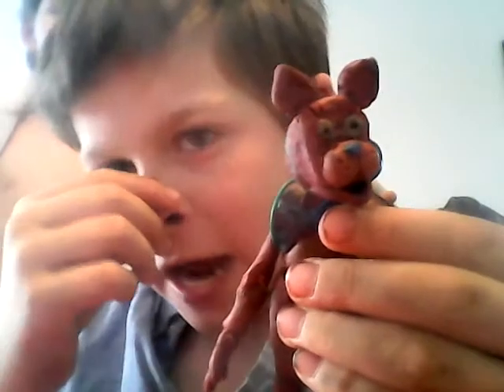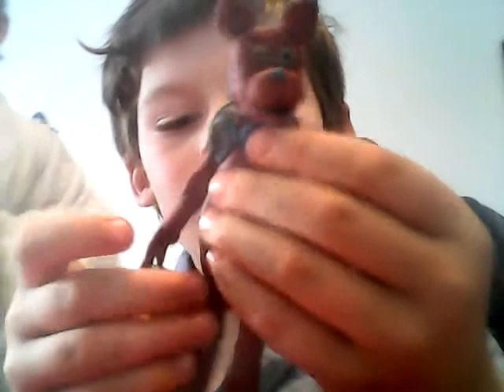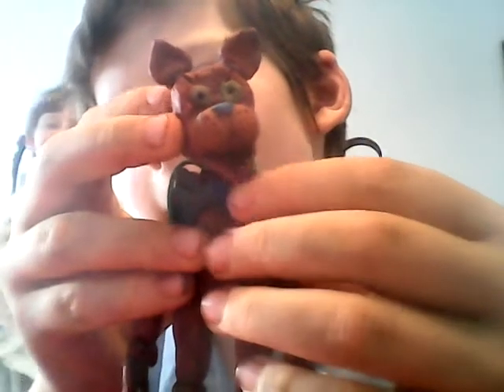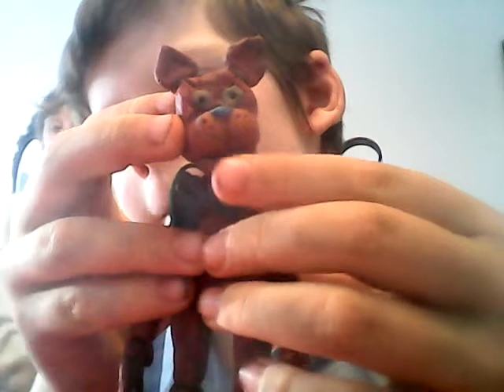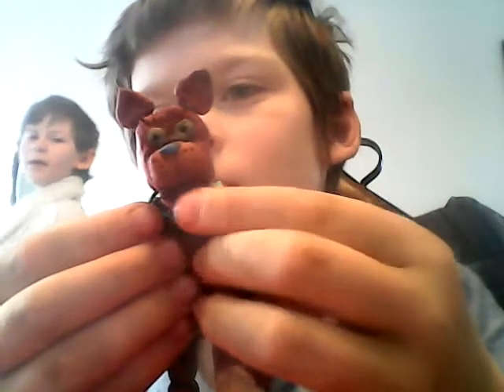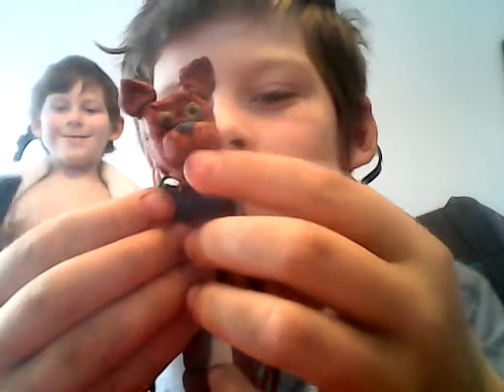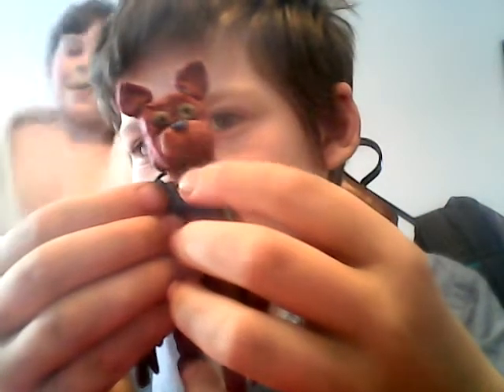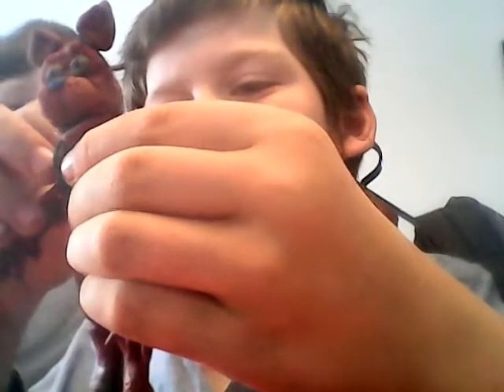Our five nights at ziggys anamotronics